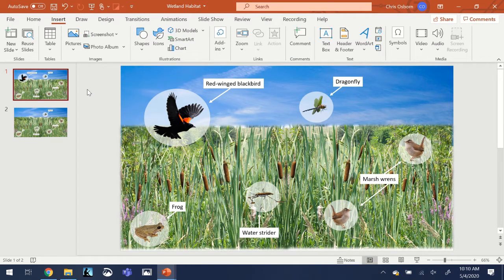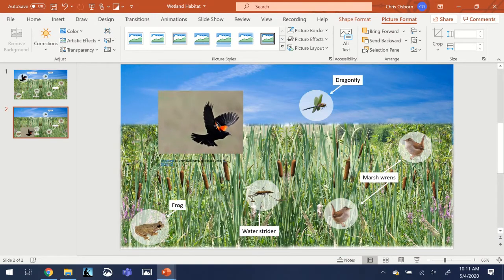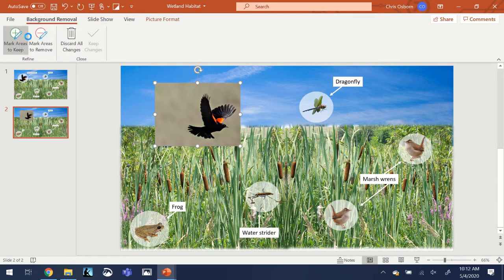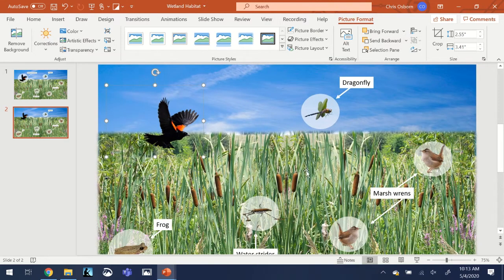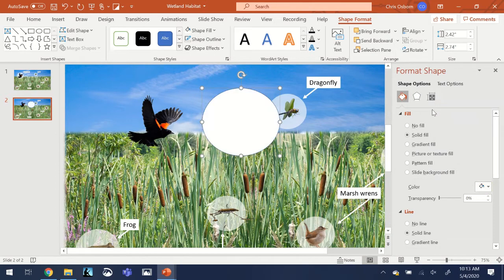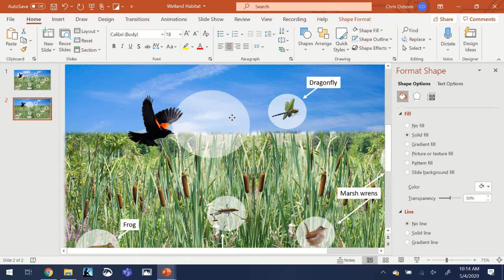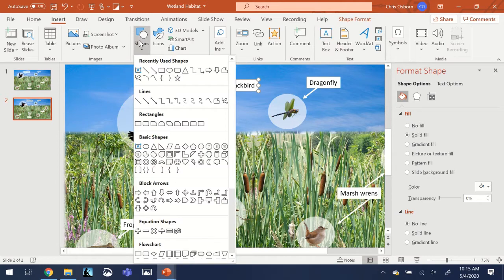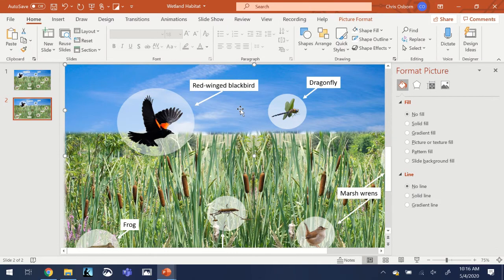Adding a Picture and Removing the Background